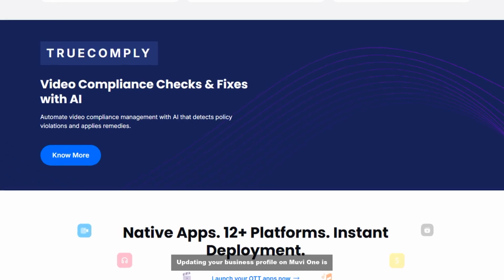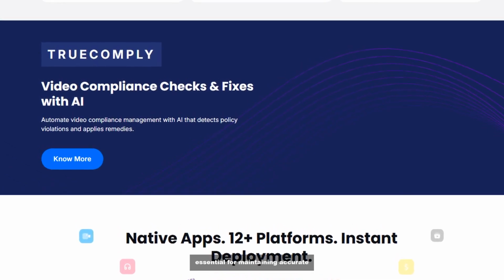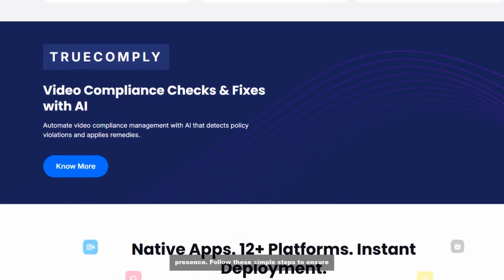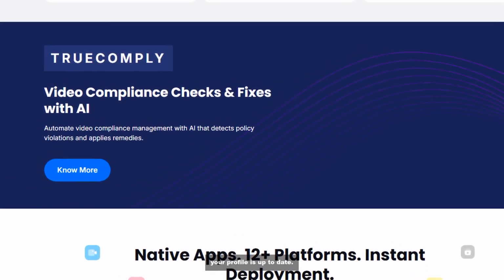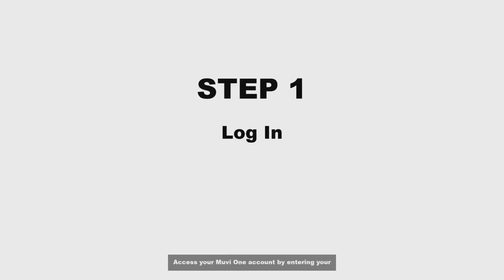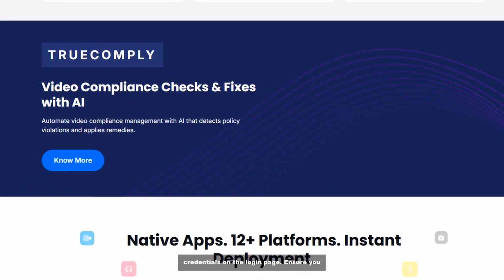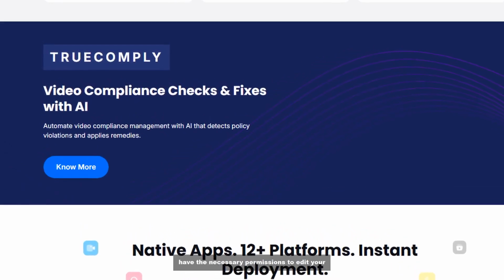How To Update Your Business Profile On Muvi One 2026 (SIMPLE GUIDE)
In this video, we will show you how to update your business profile on Muvi One 2026 with this simple guide. Learn the step-by-step process to enhance your profile and improve your visibility.